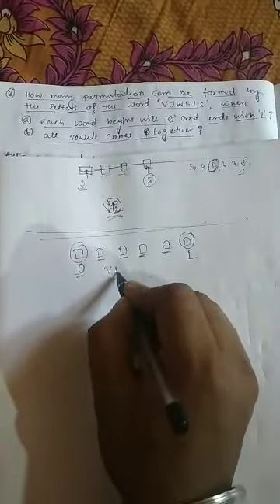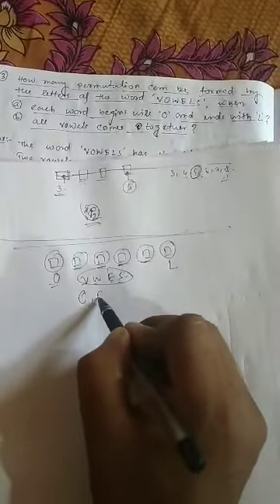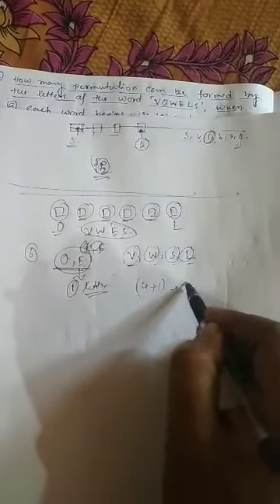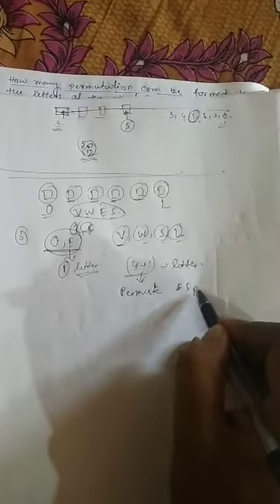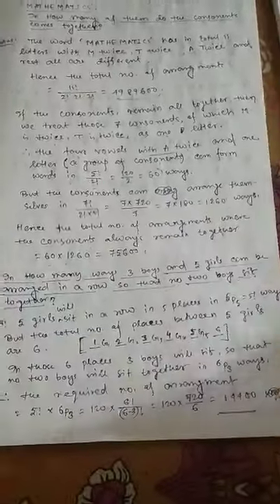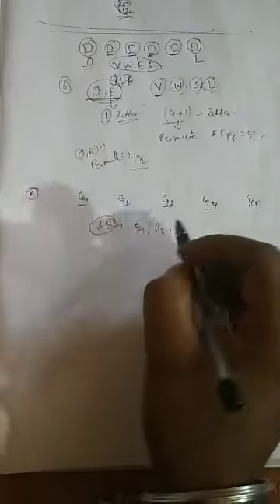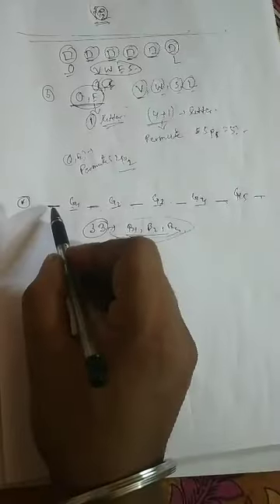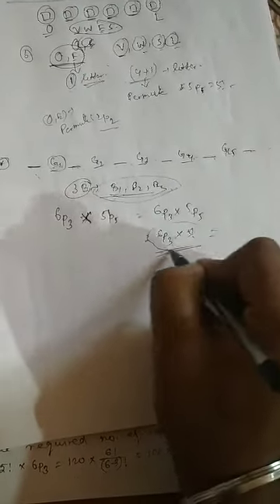Sem 3 Permutation Part 4